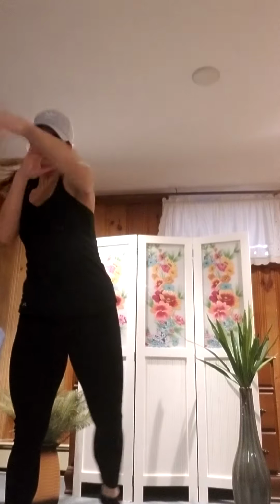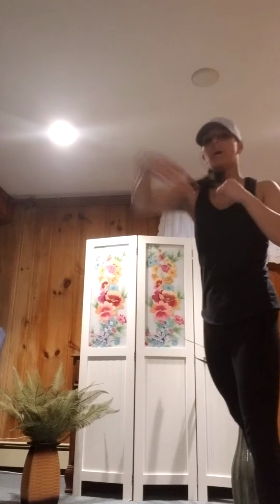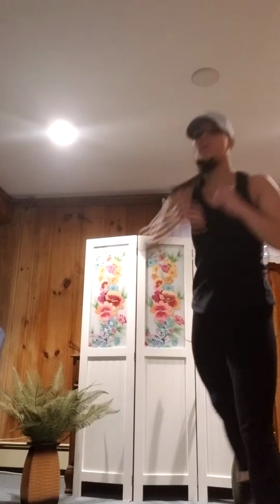Launch Fitness Workout